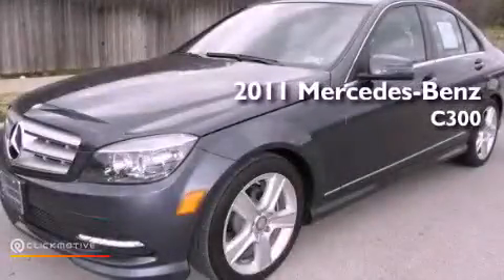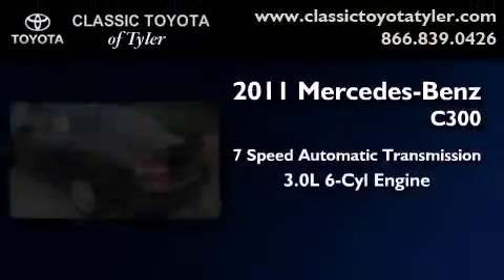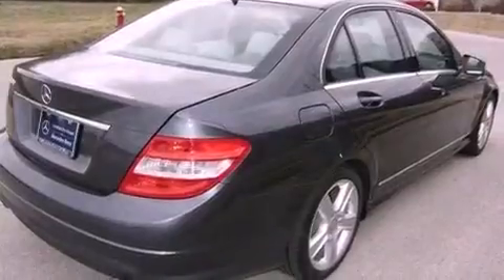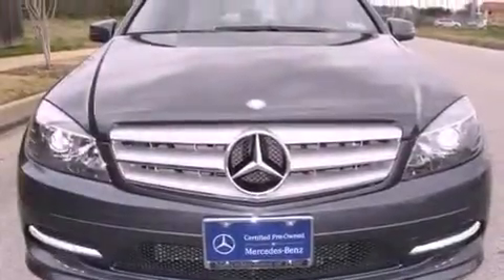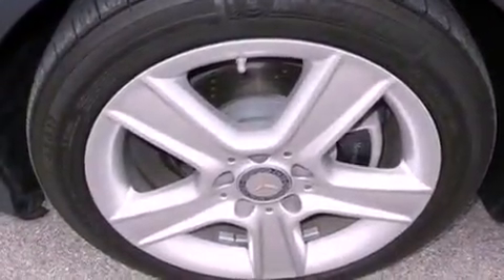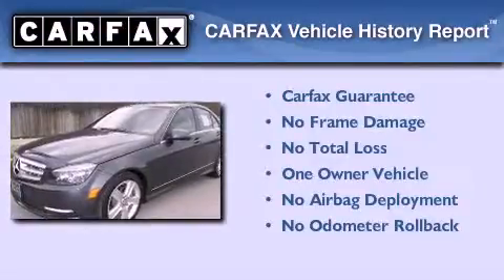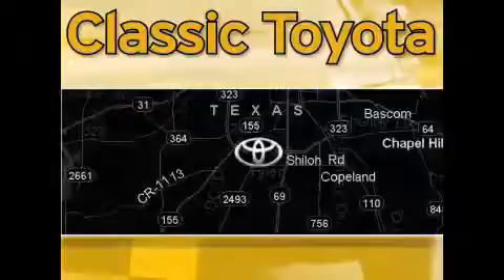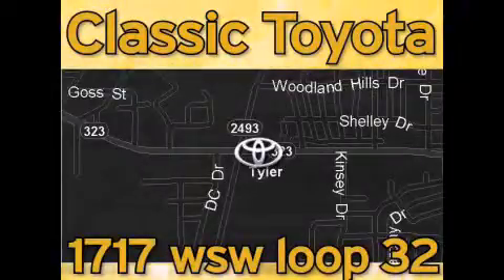2011 Mercedes-Benz C300 Tyler TX 75701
Year : 2011
 Make : Mercedes-Benz
 Model : C300
 Engine : Gas/Ethanol V6 3.0L/183
 Trans . : Automatic
 Exterior : Steel Grey Metallic
 Miles : 14,714

 1717 West Sw Loop 323

 2011 Mercedes-Benz C300 Tyler TX